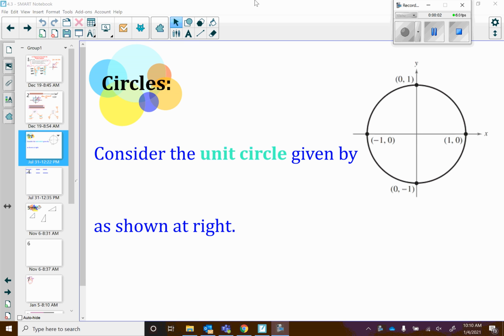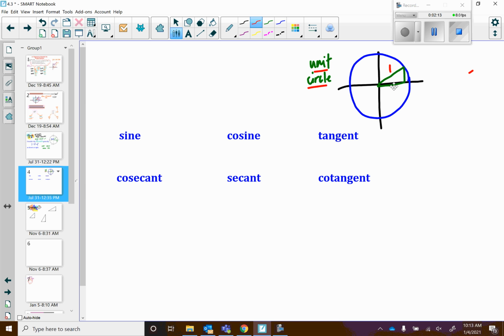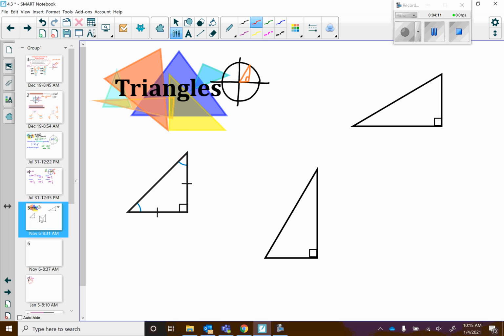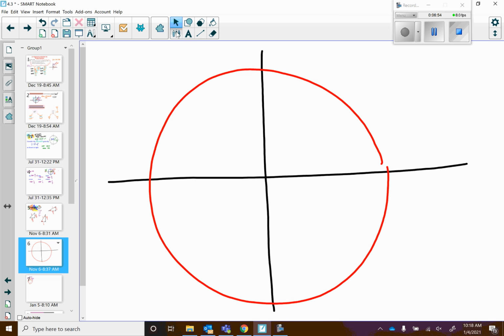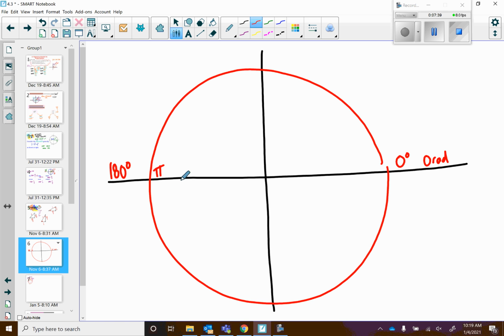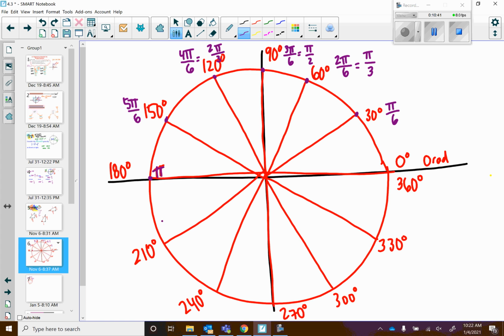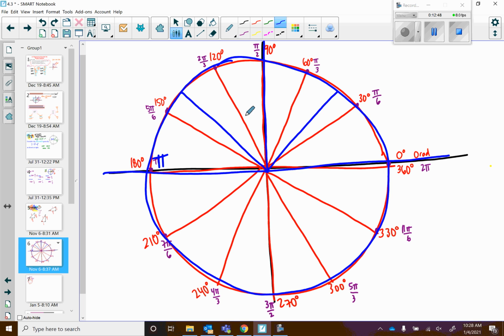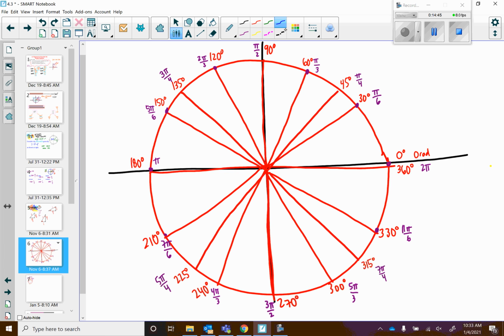4.3 Intro to the Unit Circle!!